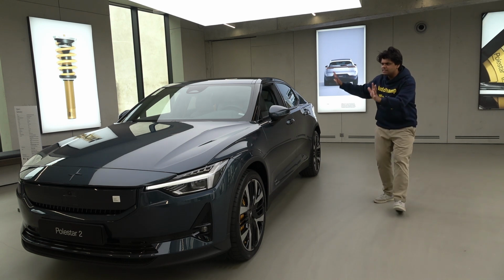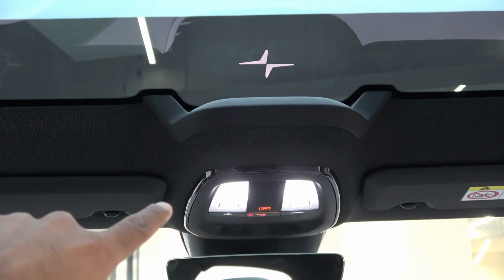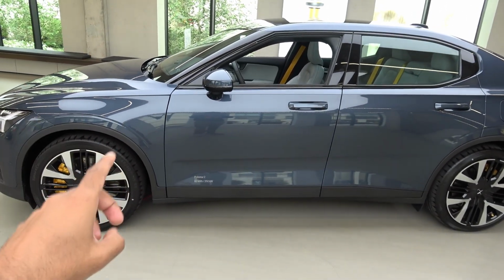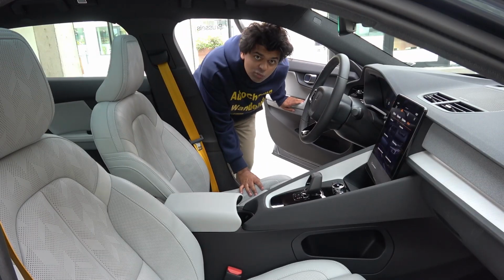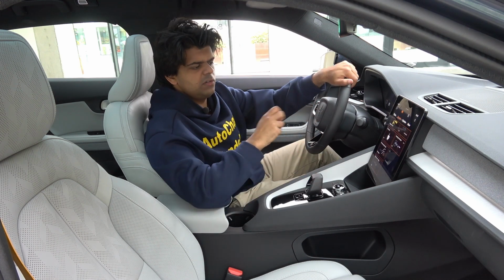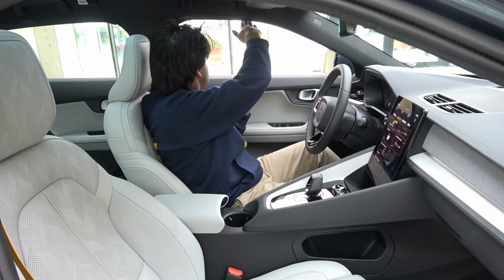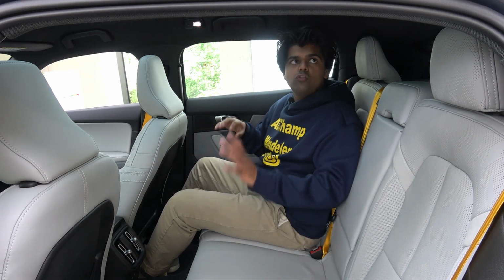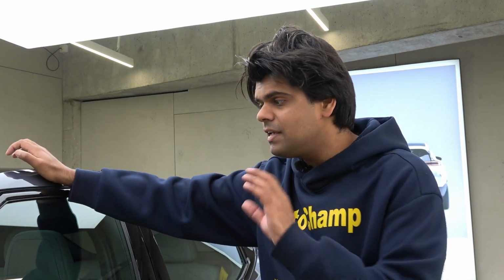Polestar 2 facelift review! | Tesla and BYD should be SCARED?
The Polestar 2 2024 has just seen a facelift! Basic maths, its a Volvo S60 + Volvo XC40 combined, at least it looks like it!

It is one of the most popular electric cars for a reason! A humble-looking Swedish beast with performance on its side! Plus its electric! Now as part of the facelift, the single motor now powers the back wheels instead of the front. You can also have a dual motor, which is essentially AWD!

Polestar started as a racing company in the 1990s. Volvo and Polestar only met each other in the mid 2010s, where Polestar became a higher trim level for Volvo cars. Now thanks to Geely and Volvo, Polestar is its own brand, and with aim of being electric!

Now it is based on the same platform as the Volvo XC40.

Primary competitors of the Polestar 2 are the Tesla Model 3, BMW i4, Volkswagen ID.7, and the BYD Seal.